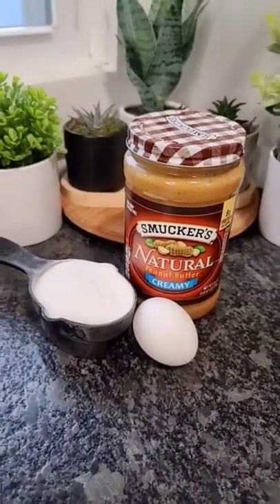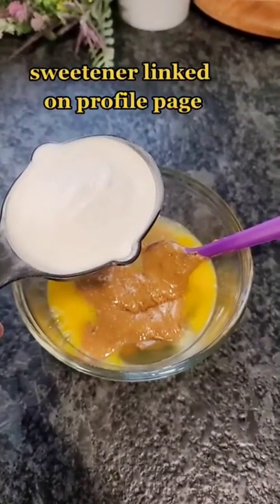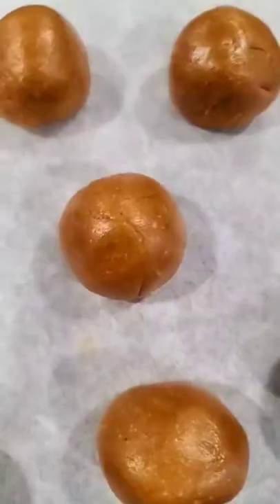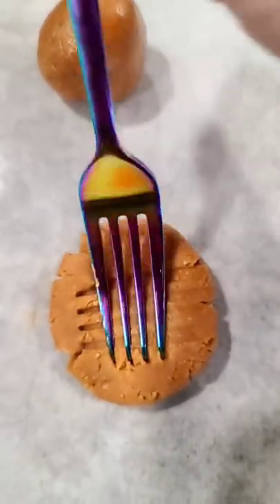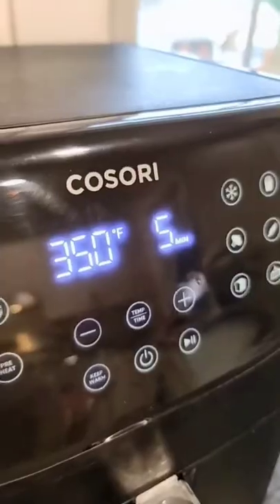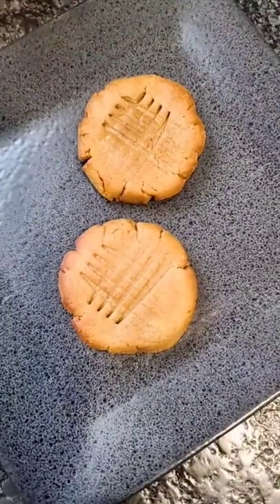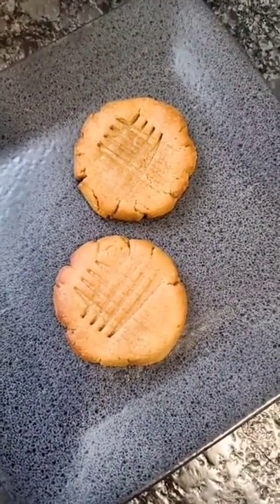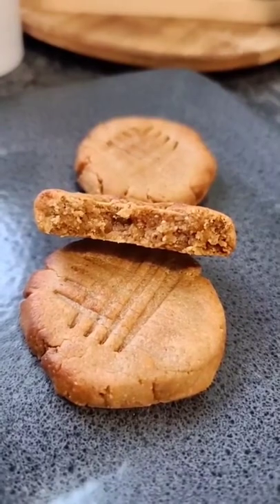Easy Air Fryer Peanut Butter Cookies🥜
❤️‍🔥Mentioned in this video:
Sweetener I use in this recipe:

Air fryer liners:

Silicone Air Fryer Pot:

Ninja blender:

🍨Cuisinart Ice Cream Maker I own:

Meat Chopper:

Silicone Baking set:

Blue Diamond almond flour:

Water Bottle:

💥Lakanto sweetener:

Mascara im wearing:

SuperFat discount:
code KRISTI15

code: KRISTIDAVIS

Code: KRISTI

📷Camera used in this video is a Canon M50: